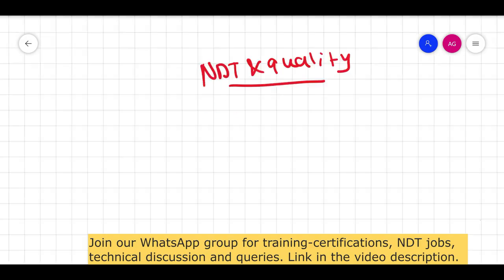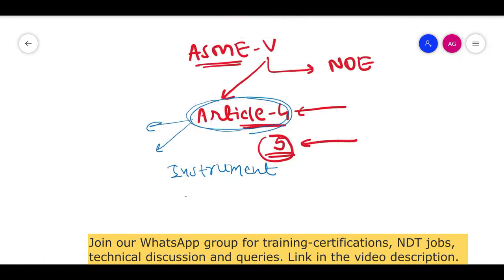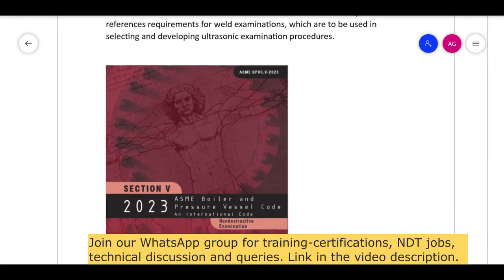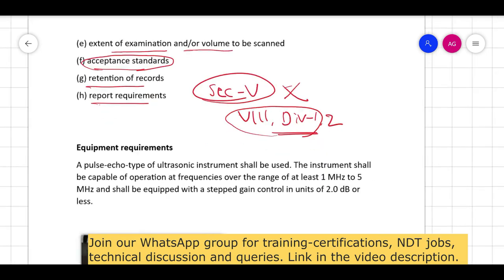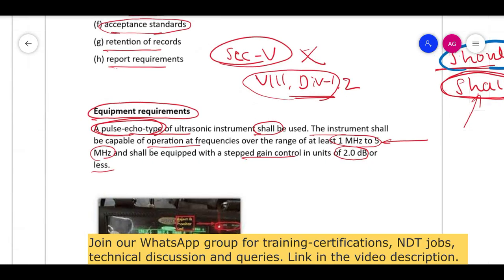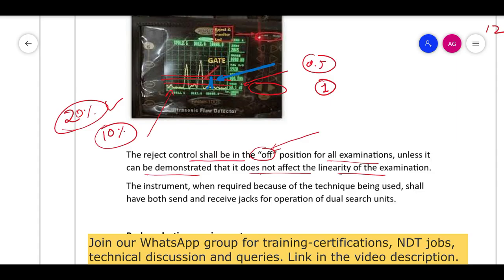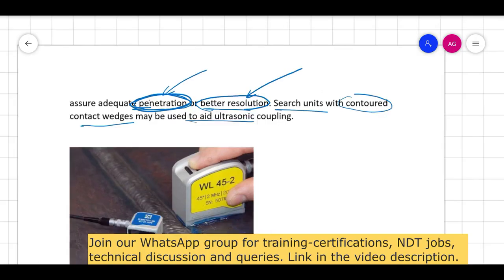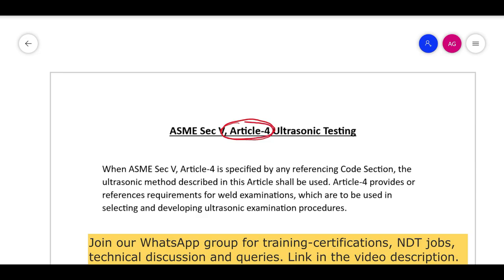ASME Sec V, Article 4 overview ll Ultrasonic testing of weld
Join us on WhatsApp Group for informative posts and job updates